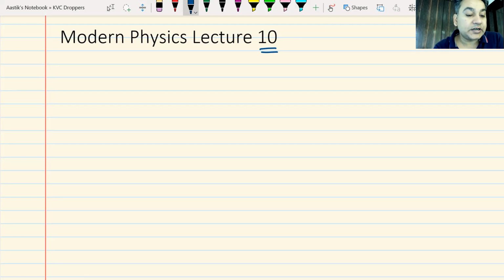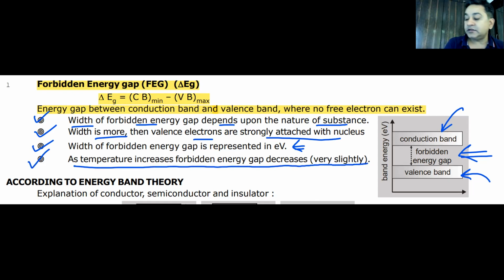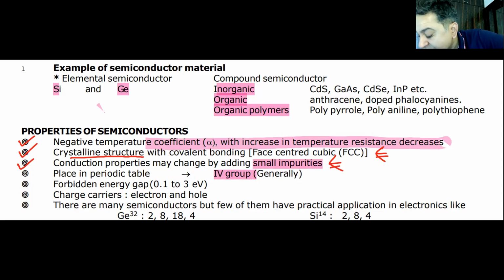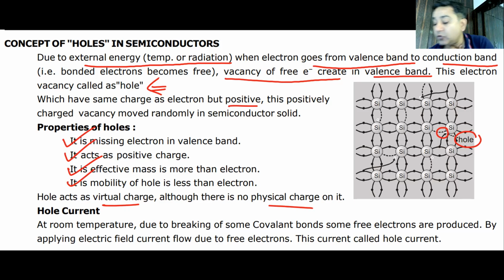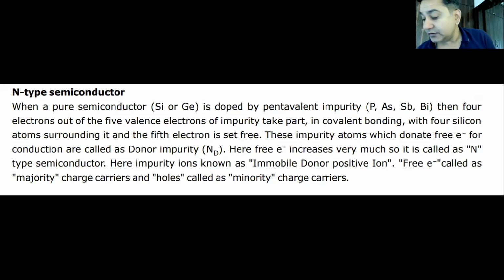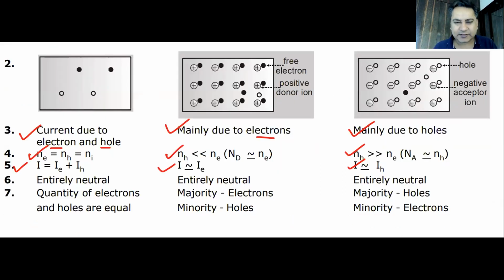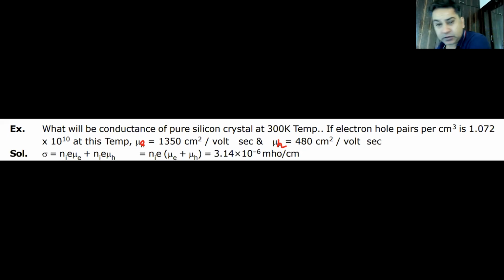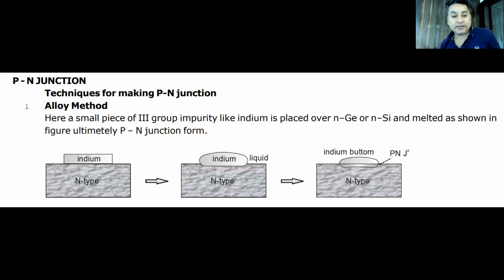Modern Physics | L10 | Semi Conductors | Intrinsic | Crash Course | NEET 2022 | IIT | JEE Main